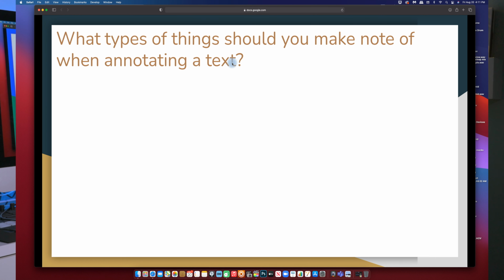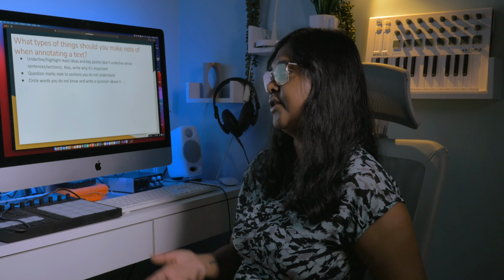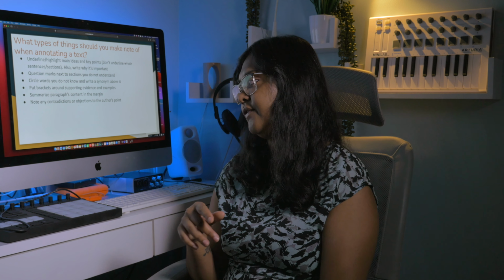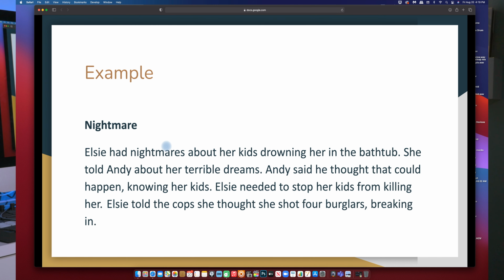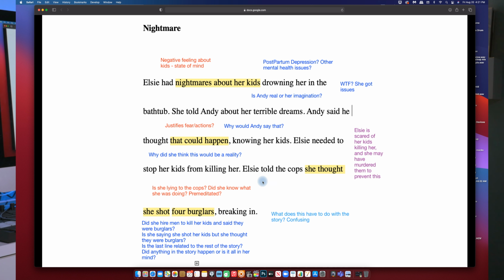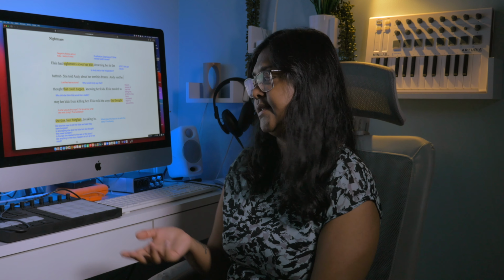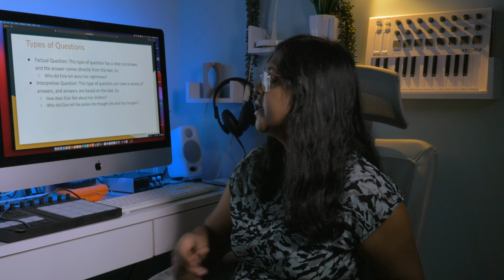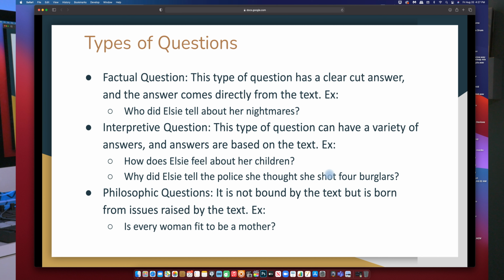Annotating a Text and Three-Question Exercise